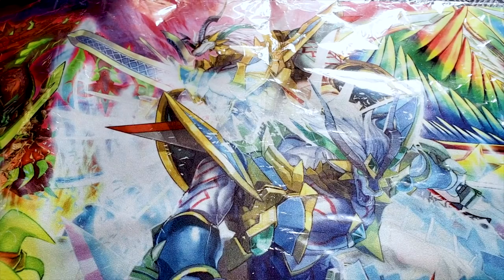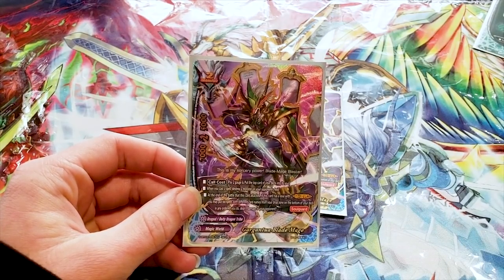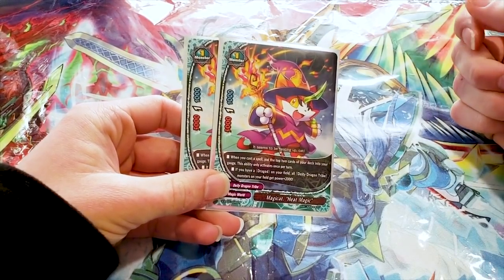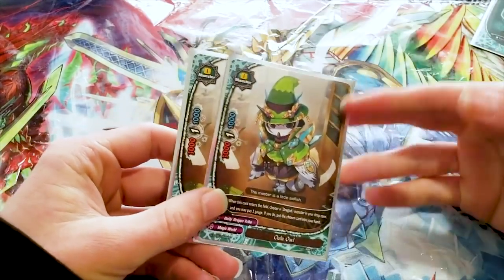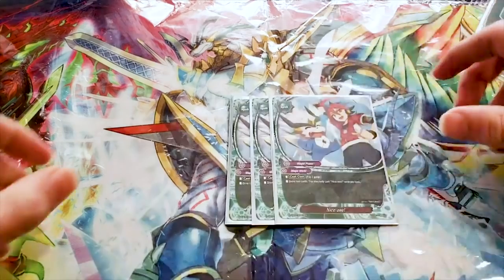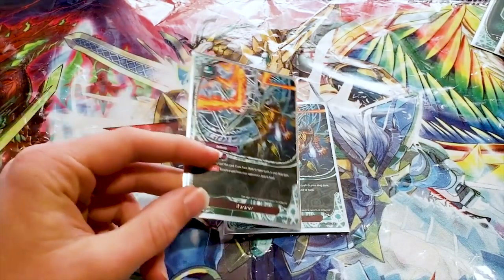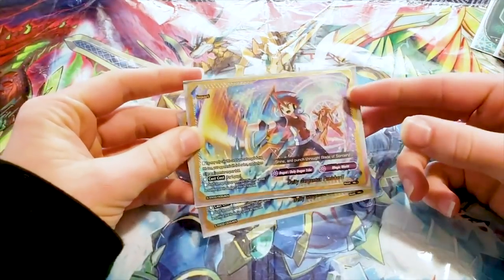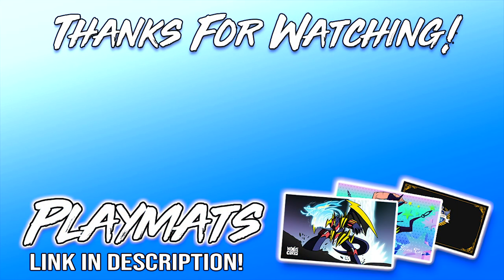Gargantua Dragon Deck Profile! | Magic World | Future Card Buddyfight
Here's Mile's Magic World Garga (Garmage) Deck Profile! Enjoy the video!